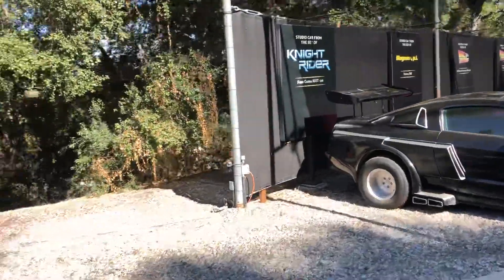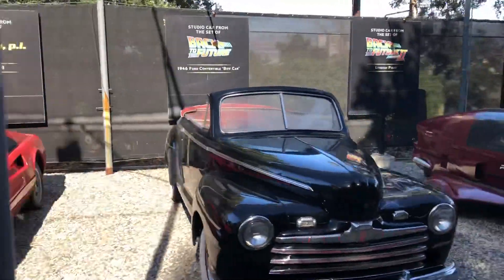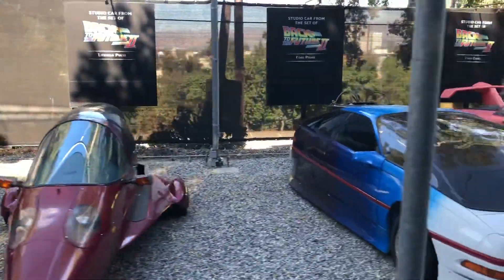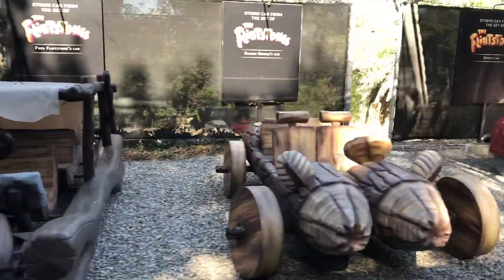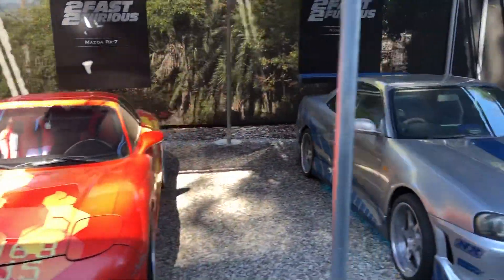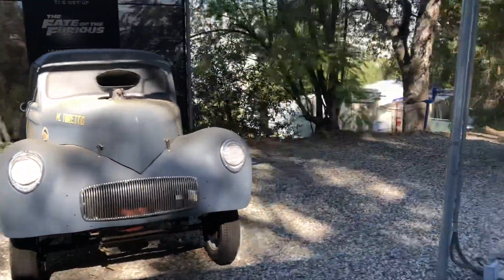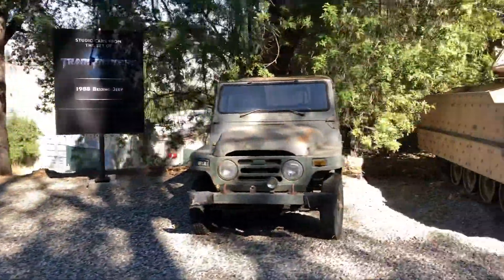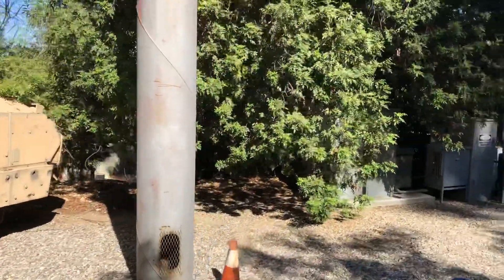Movie Cars at Universal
Movie cars